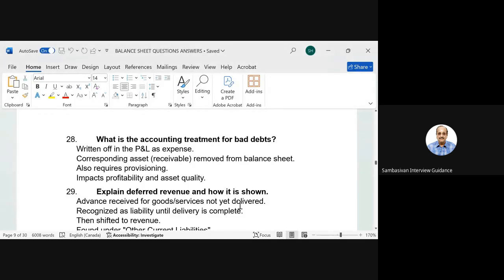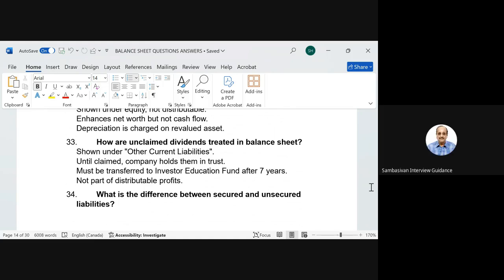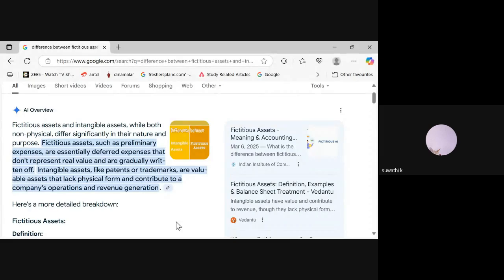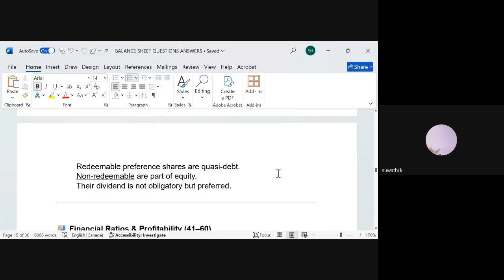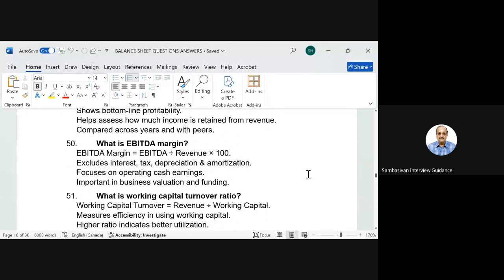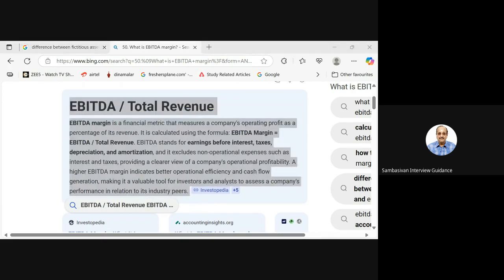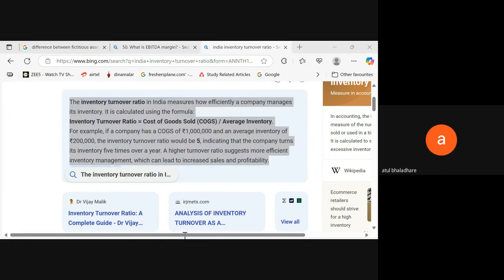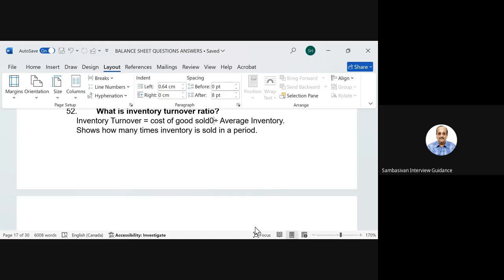U.B.I.CREDT OFFICER B/S. QNS. 0708 - PL GPAY RS. 610 TO 9003037557 WAPP NOTES, VIDS, CLASS TWO MOCKS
BOMCREDIT OFFICER
CBICREDIT OFFICER
IBPS InterviewTips
BankPOInterview Questions